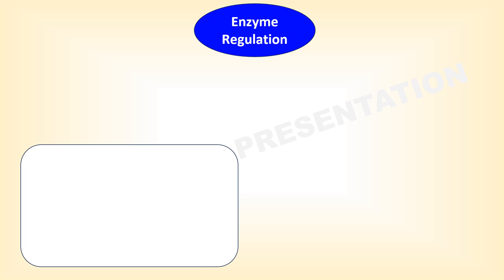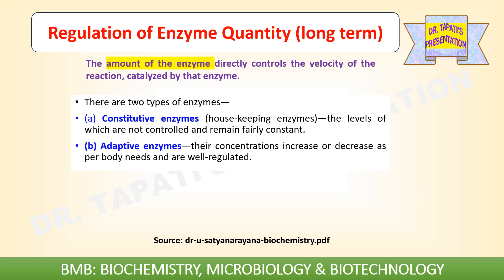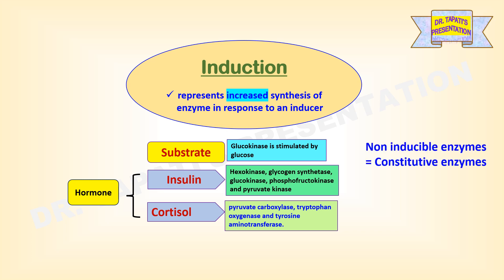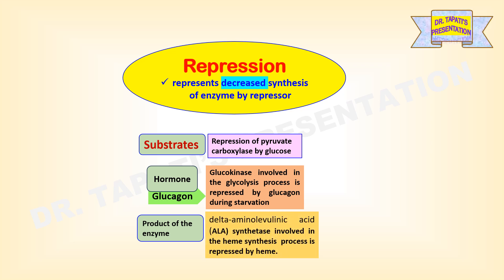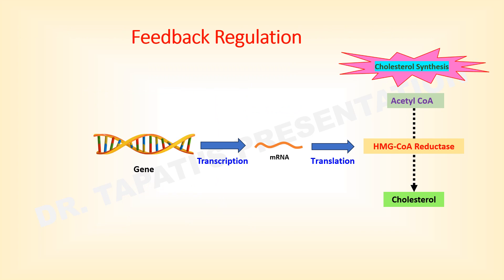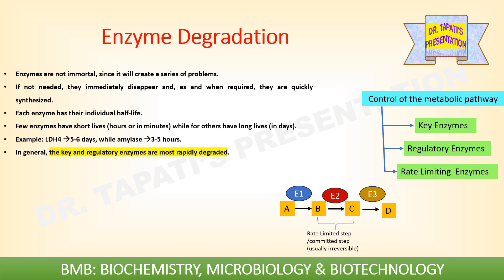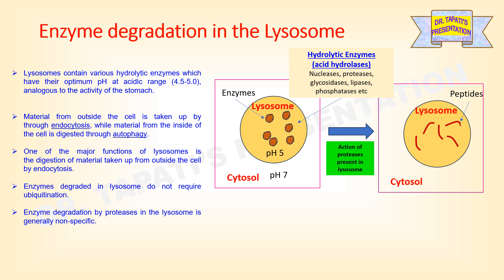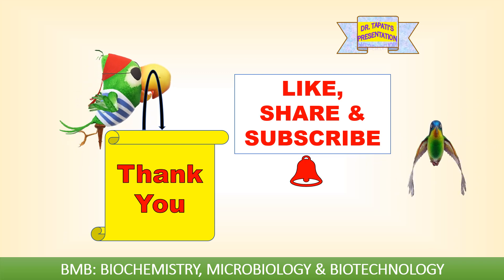Regulation of Enzyme Quantity | Control of Enzyme Synthesis | Enzyme Degradation | Enzyme 32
Regulation of Enzyme Quantity (long term)
Control of Enzyme Synthesis at the gene level
                  (Induction & Repression)

Enzyme Degradation
Enzyme degradation in the Lysosome
Enzyme degradation in the Proteasome or macromolecular complexes